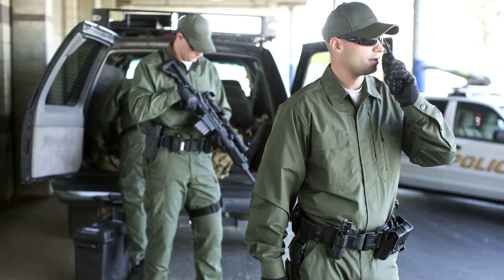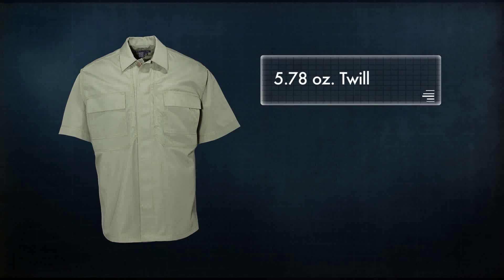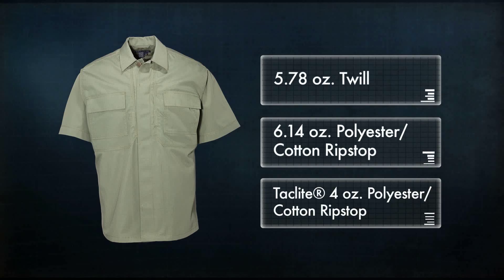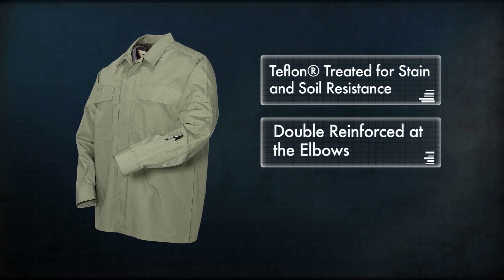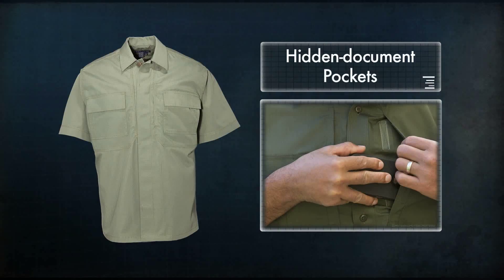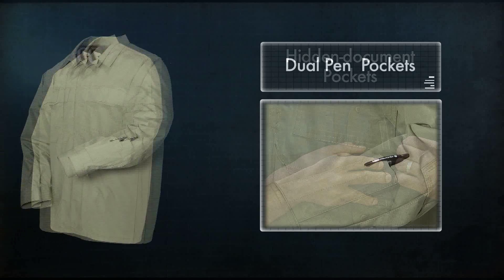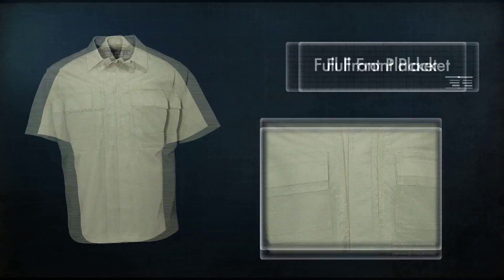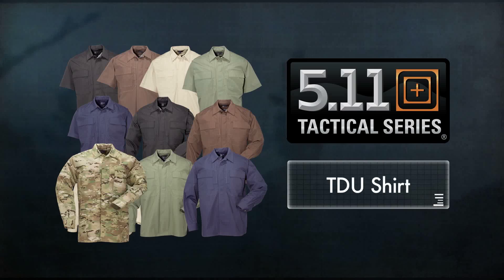TDU Shirts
174g, 65% Polyester/35% Baumwoll-Ripstop
Patentierte, verborgene Dokumenttaschen
Rückseitige Bi-Swing-Schultern für einfache Bewegungen
Verstärkte Ellenbogen
Zwei Stifttaschen am linken Unterarm
Teflon Beschichtung für Schmutzbeständigkeit